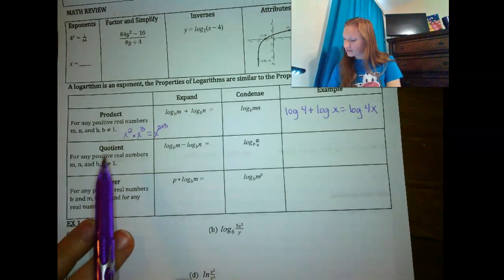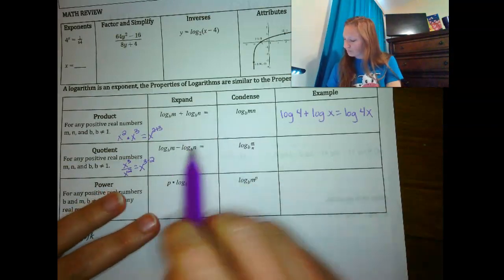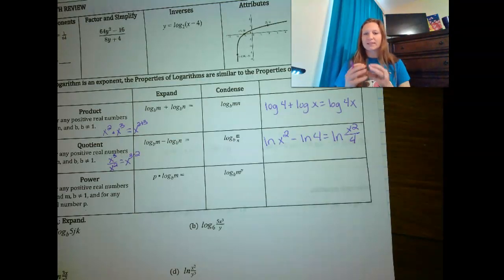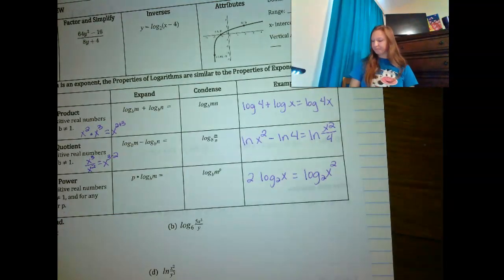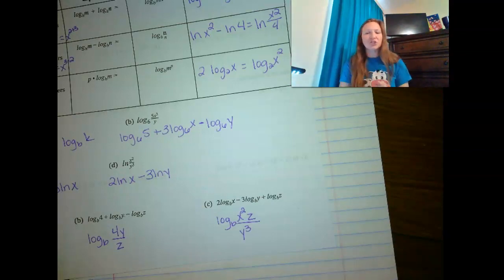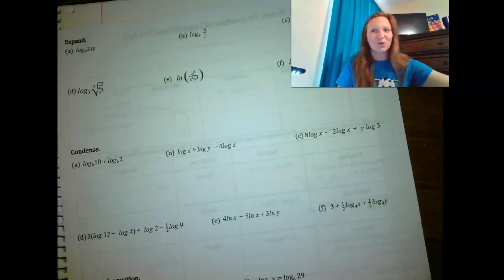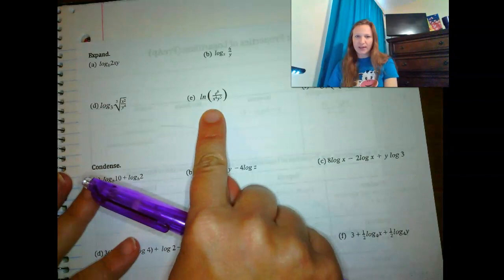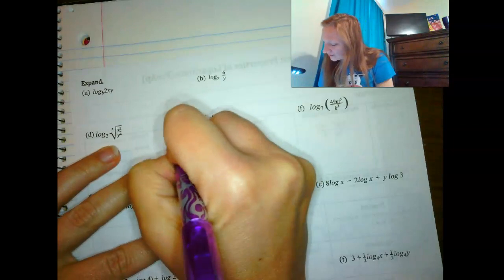15.4 Notes: Properties of Logs